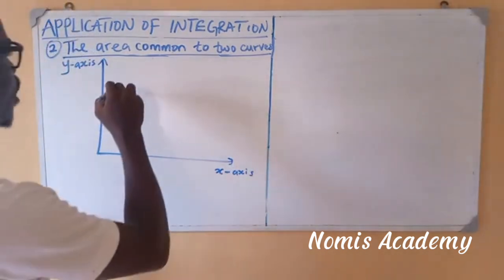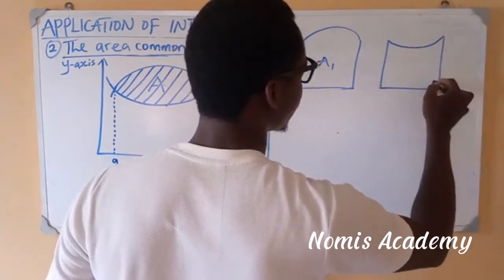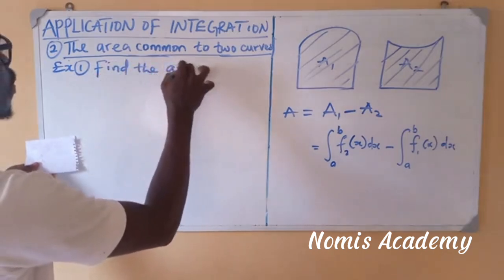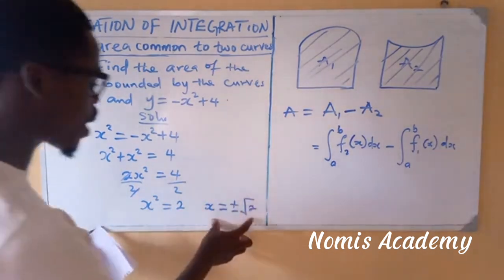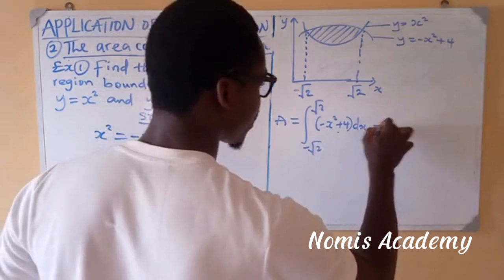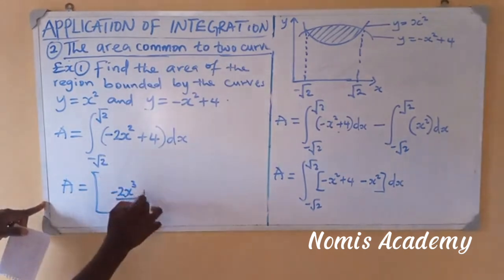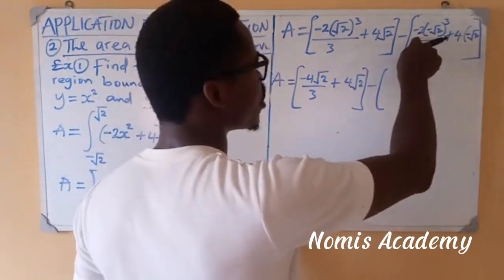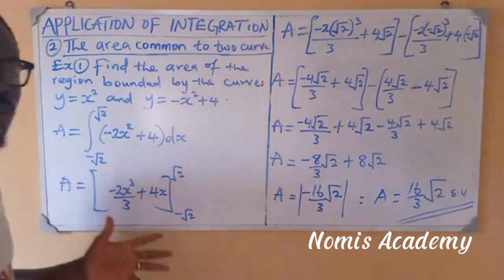THE AREA COMMON TO TWO CURVES